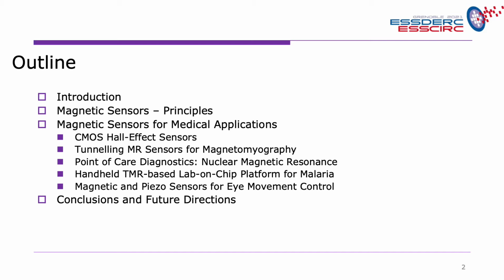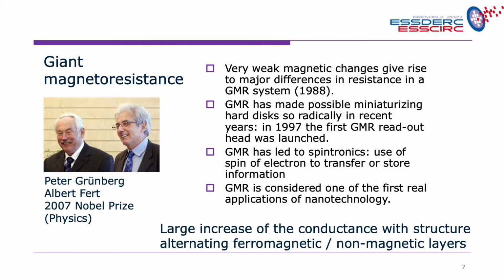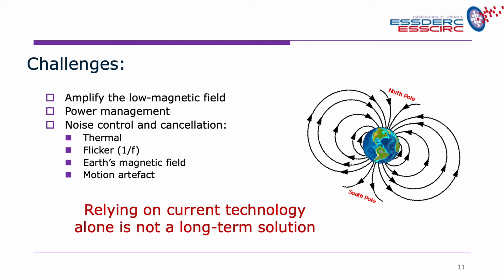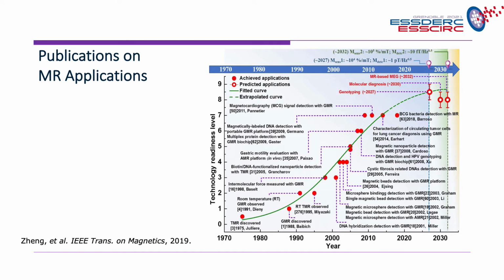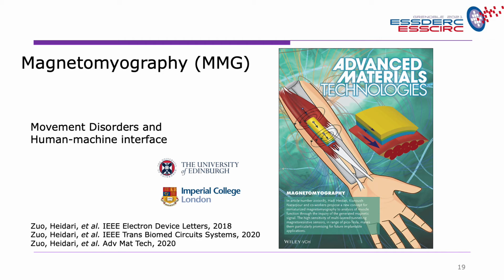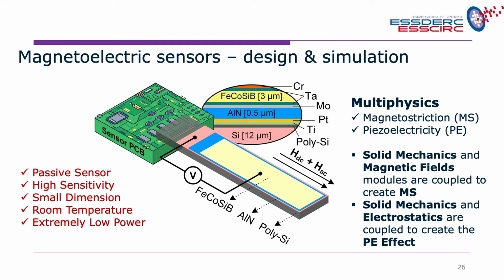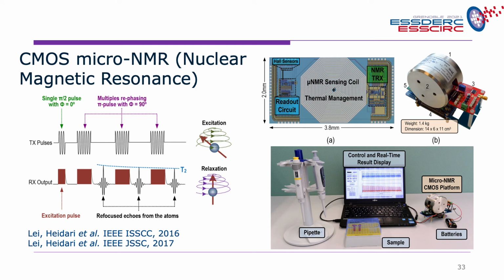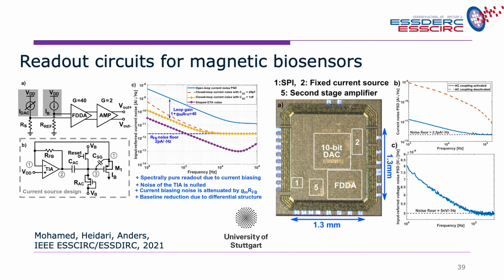ESSCIRC ESSDERC 2021 presentation Hadi Heidari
IEEE ESSCIRC/ESSDERC 2021 Virtual Workshop on Emerging Solutions for Sensors and Imagers